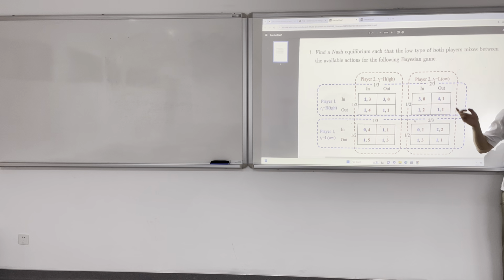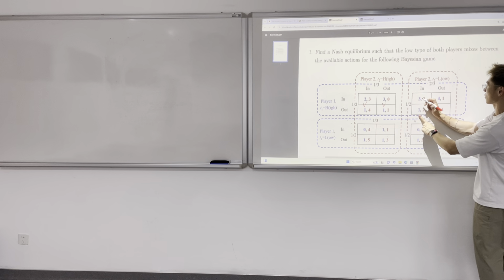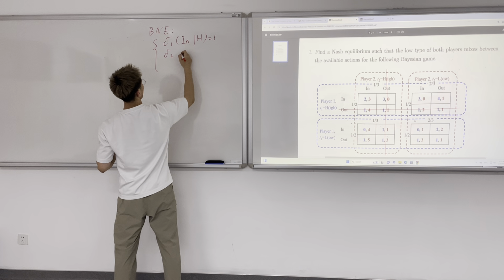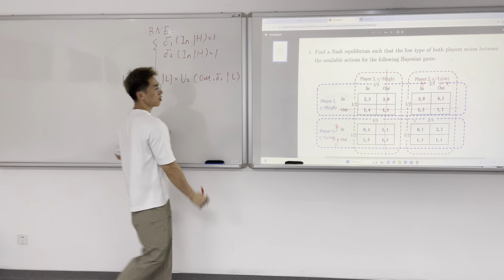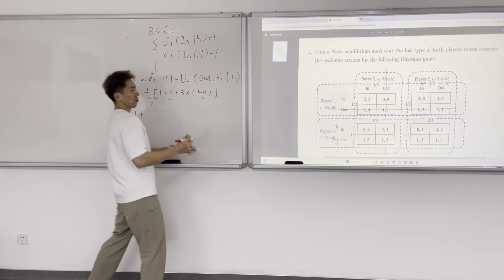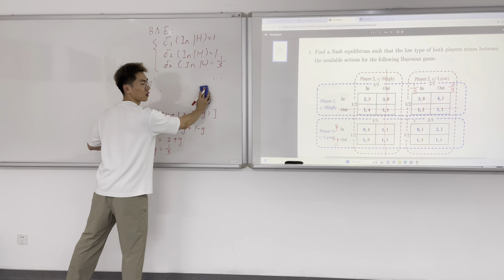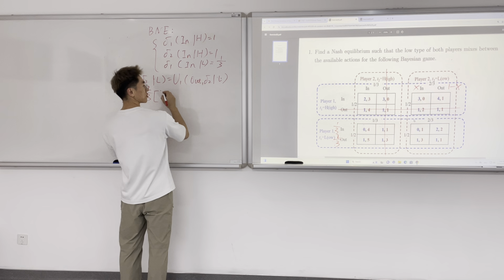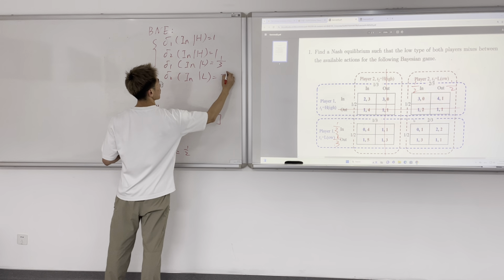[Game Theory Tutorial] Bayesian Games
The tutorial was given to students enrolled in "GLB5030 Game Theory for Social Science" at CUHK(SZ). I explained how to find BNE in Bayesian games.